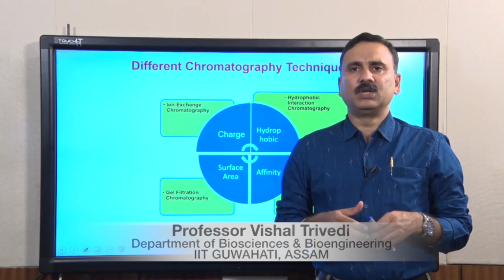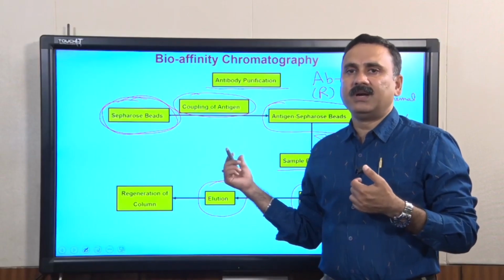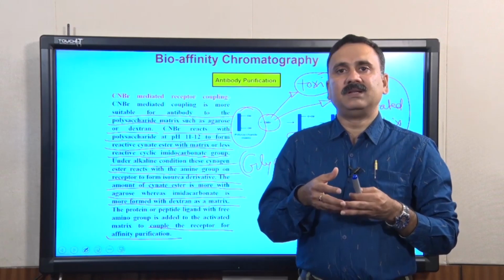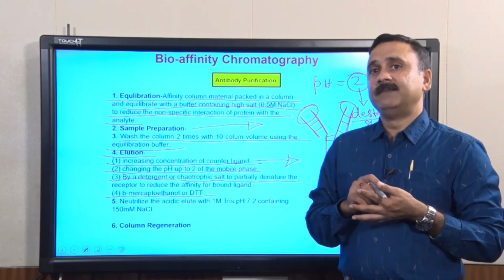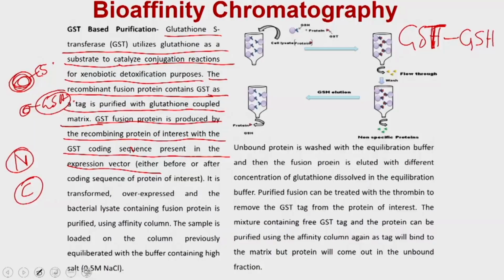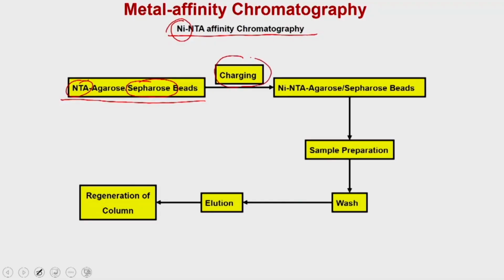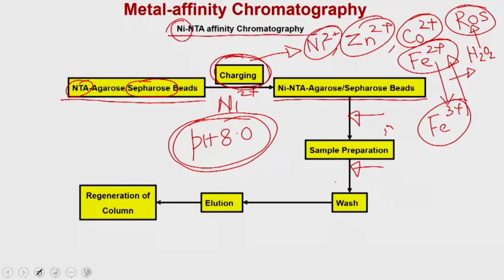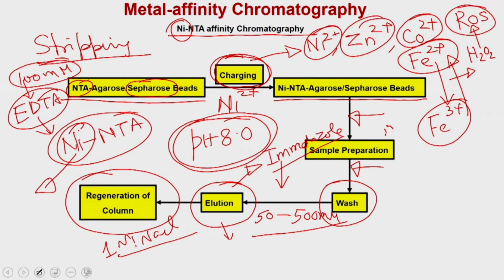Affinity Chromatography (Part 3)